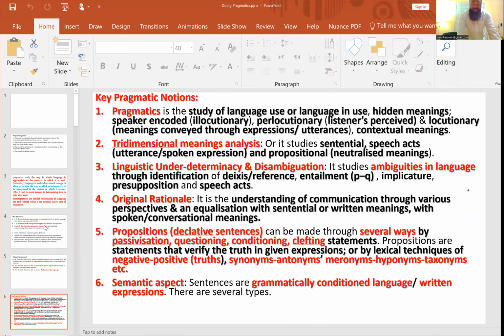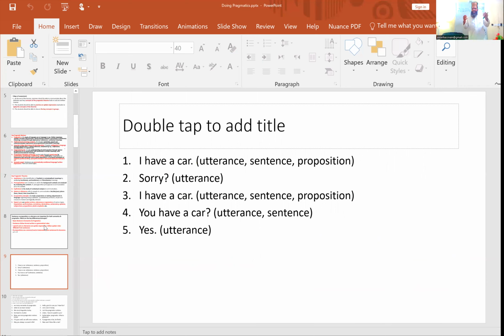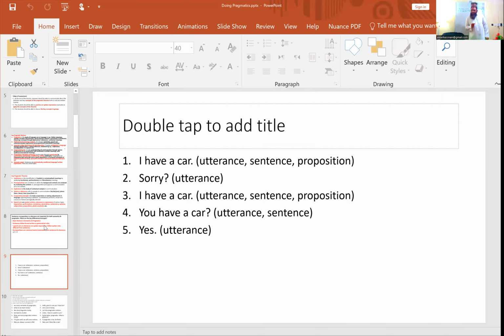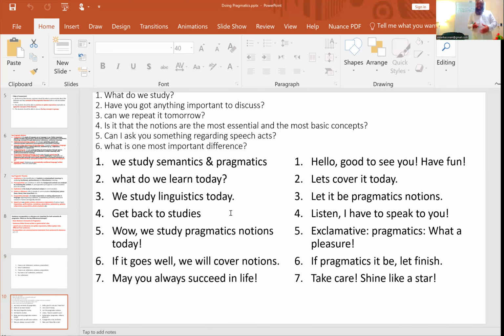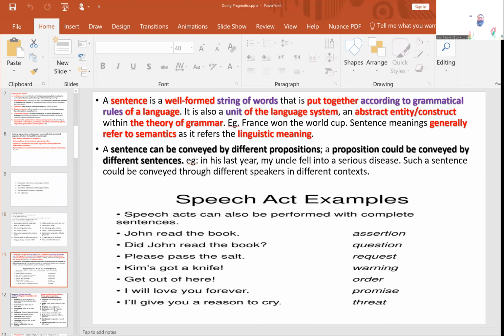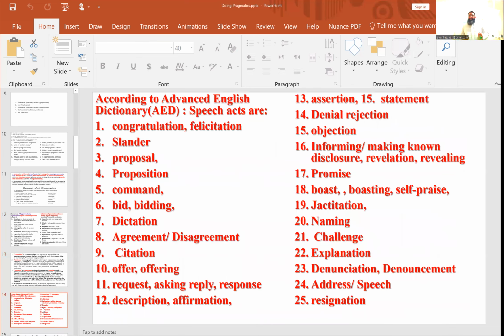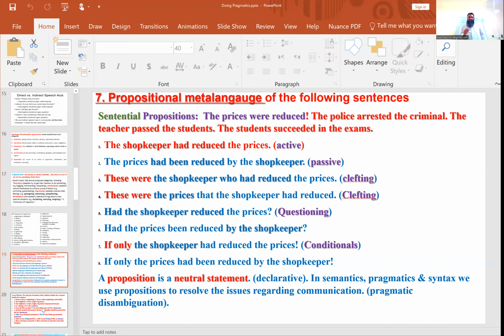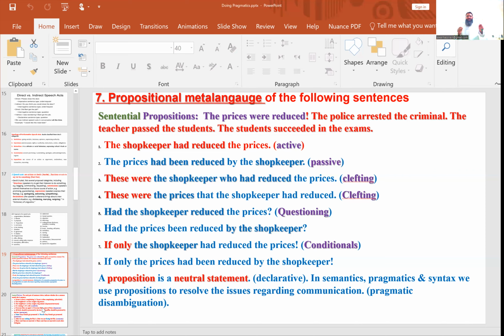pragmatics spoken meanings, conversion of notions & reading..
Objectives: Demonstration of the understanding of pragmatic & semantic theories & their notions.
Input & Model: Types of notions and their connection with the core theories of pragmatics & semantics.
Practice: Key types of syntactic, conversational & propositional notions & their key differences.
Production: summary of changes, practical examples of these notions in the essay & assignment forms & project presentation-writing of phonological changes as a subject of study in google doc, blackboard shared communication & whatsapp groups